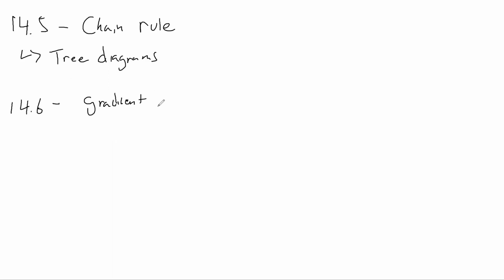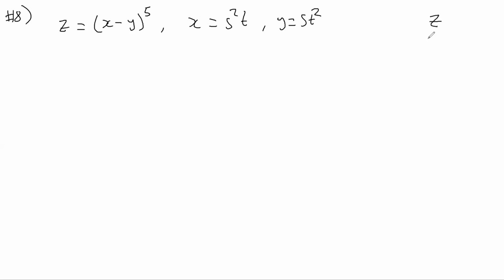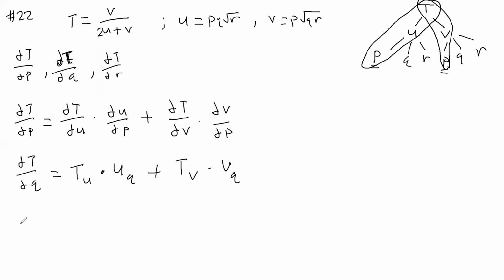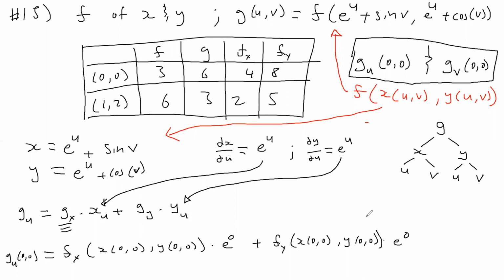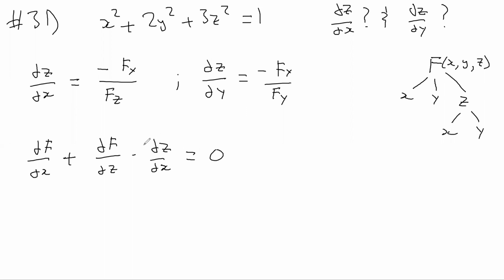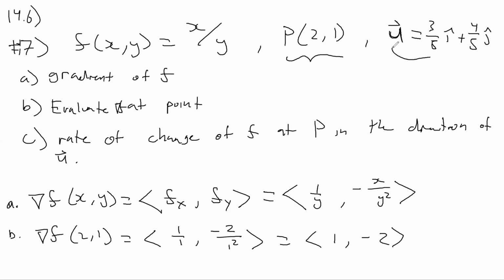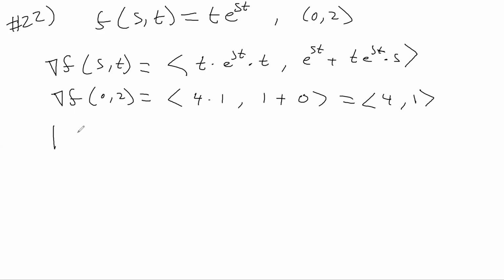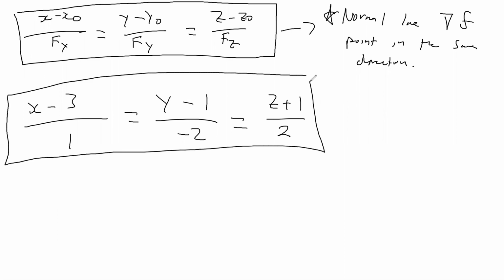Week 5 Guided study group